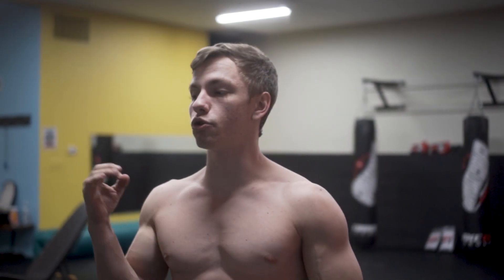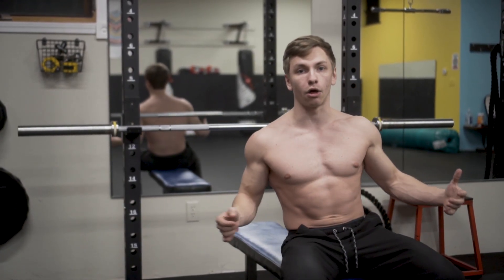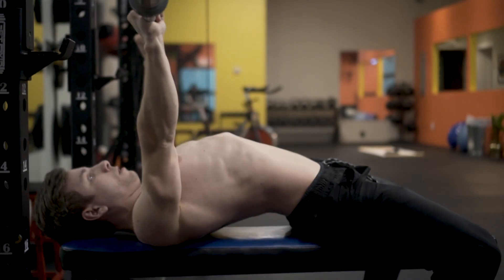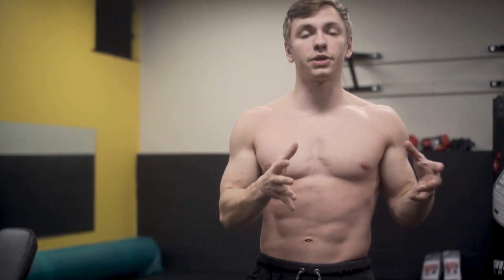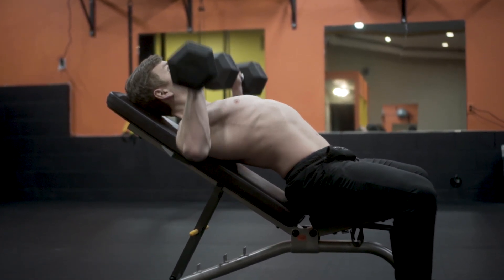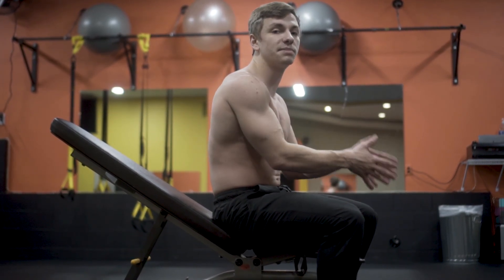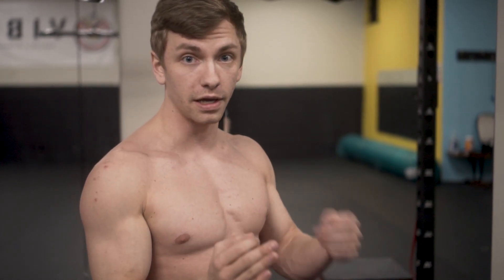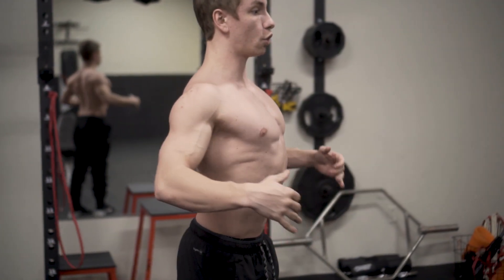GROW YOUR CHEST: 3 EXERCISES YOU NEED TO BE DOING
In this video Joe Anklam will show you the 3 best chest exercises you NEED to be doing to grow your own legendary chest!

LENSES:
16-50mm f/3.5-5.6
35mm f/1.8 Prime
55-210mm f/4.5-6.3

ANY QUESTIONS ON CAMERA GEAR? Message @a.b.visuals on Instagram!

MUSIC PROD : SAVAGE